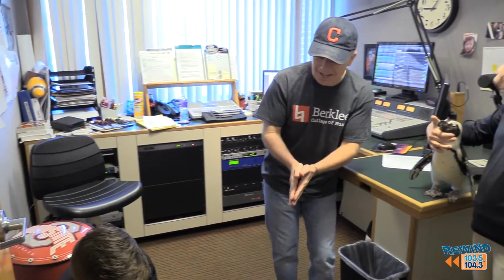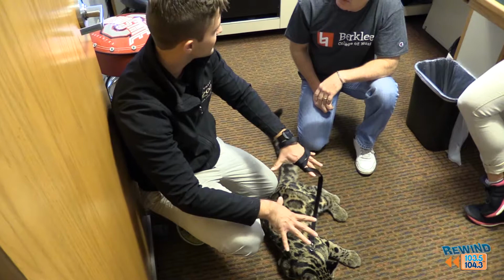The Columbus Zoo & Aquarium visits the Rewind studio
George Wolf meets with Anchovy the Penguin and Cosmo the Clouded Leopard who were brought to the Rewind studio by Tiffany and James of the Columbus Zoo & Aquarium.